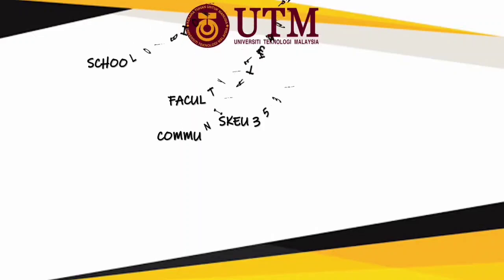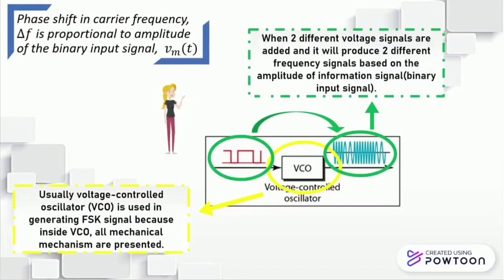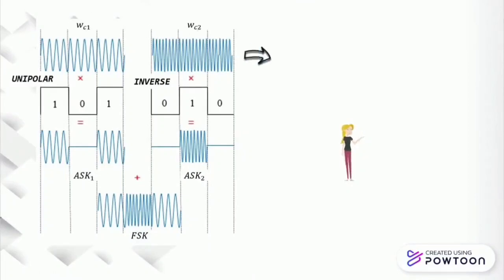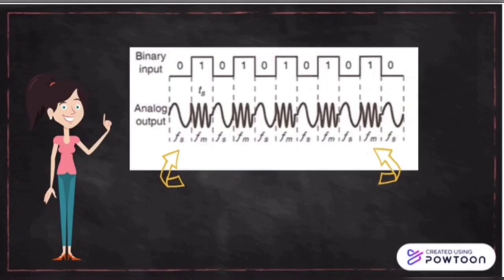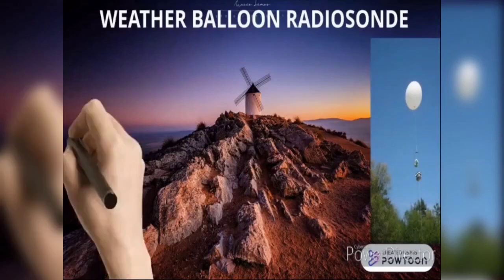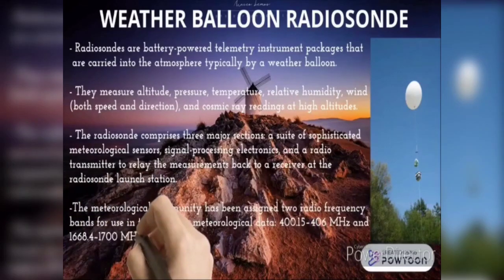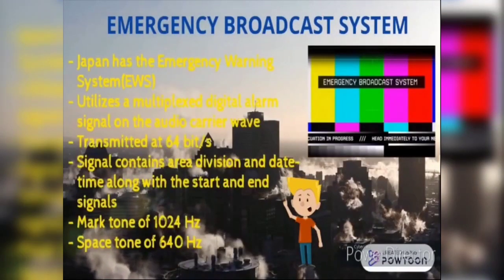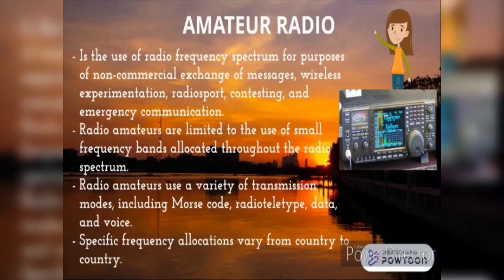GROUP 8 - FREQUENCY SHIFT KEYING MODULATOR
Here's a summarization of FSK modulator. Hope it's helpful and can understand better about this topic.

Lecturer : Dr You Kok Yeow

Group members:
- Rishatani A/P Gunasegaran
- Kausallya A/P Mahendran
- DiviyaDevi A/P Paramasivam
- Bhavani A/P Thiagarajan
- Mughilan A/L M. Sugumaran